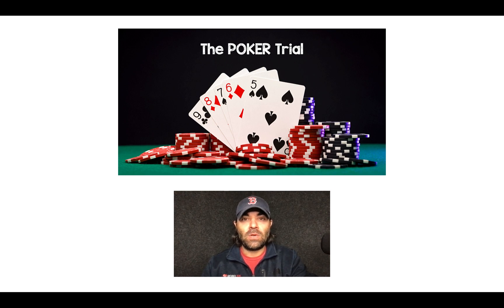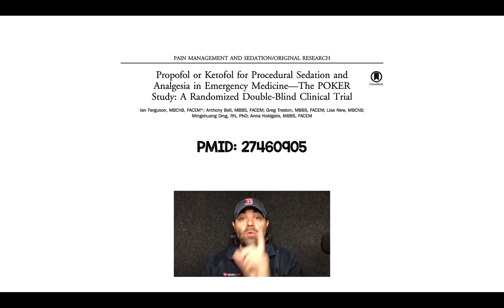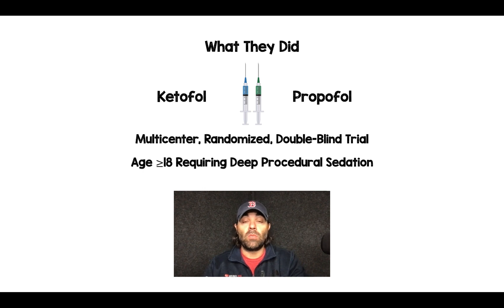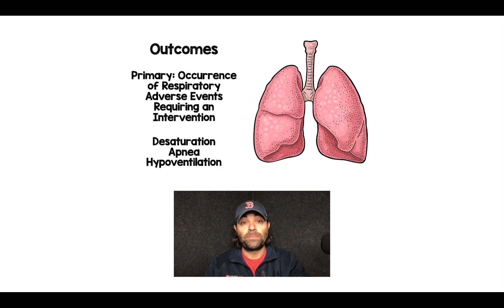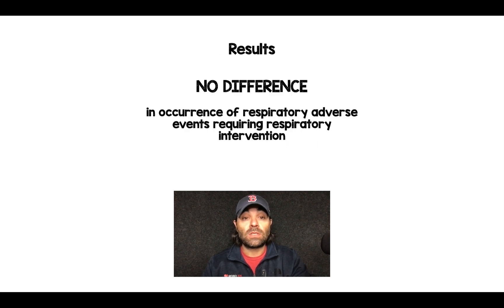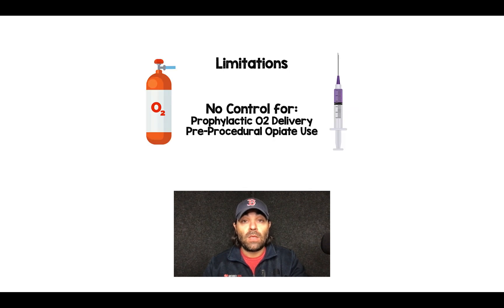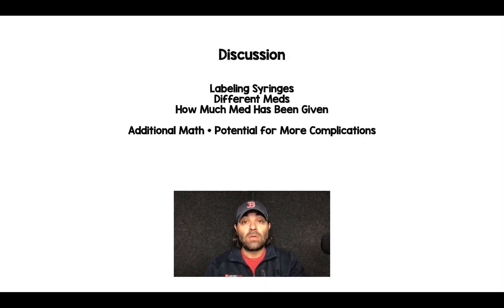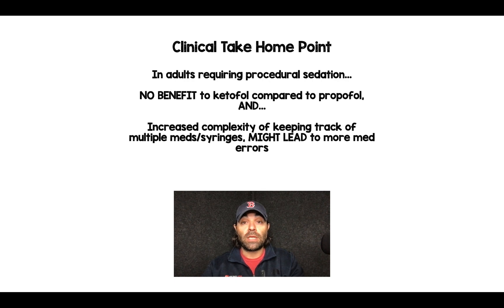The POKER Trial - Ketofol vs Propofol for Procedural Sedation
In this 2:37min video I discuss the results of the POKER Trial comparing ketofol vs propofol for procedural sedation in adults